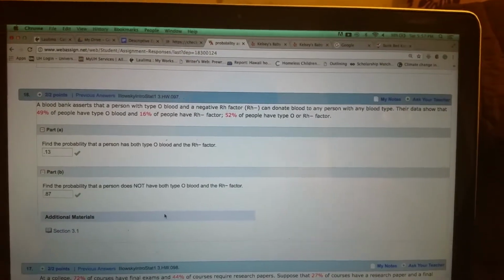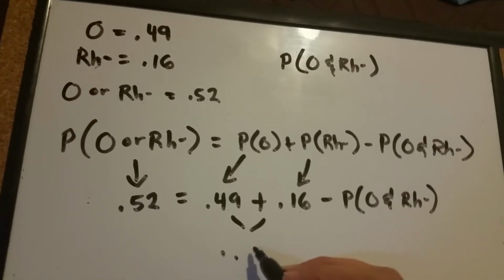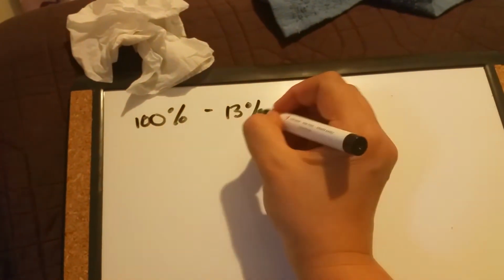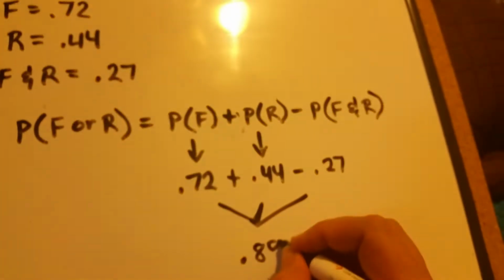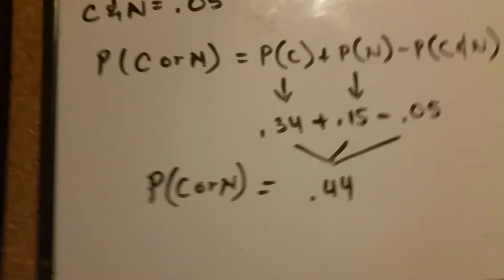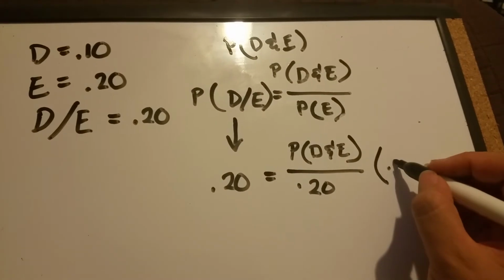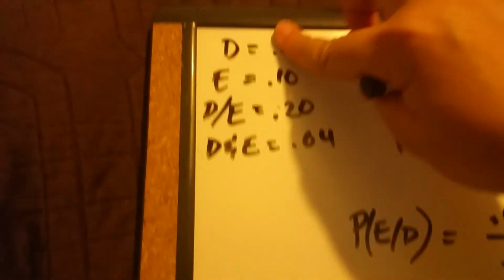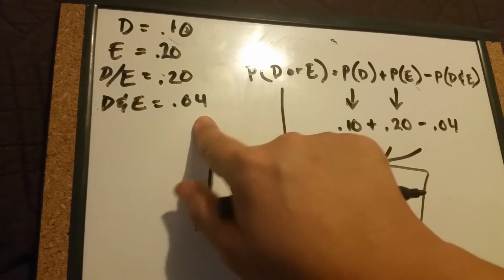Probability Assignment 2 - Questions 16-19